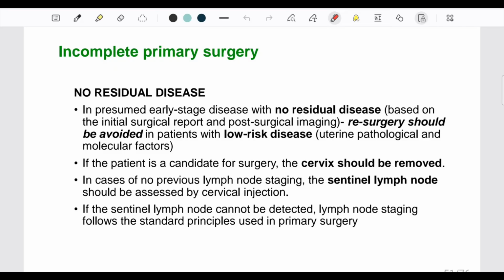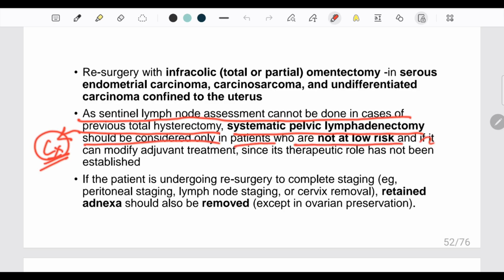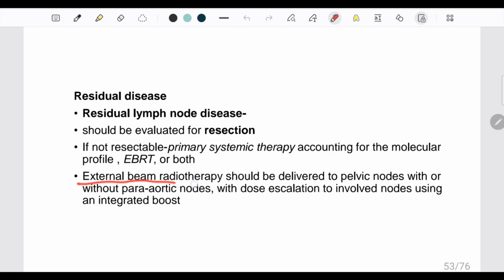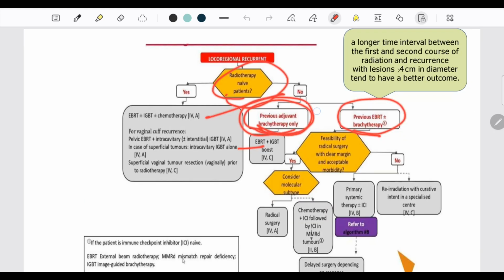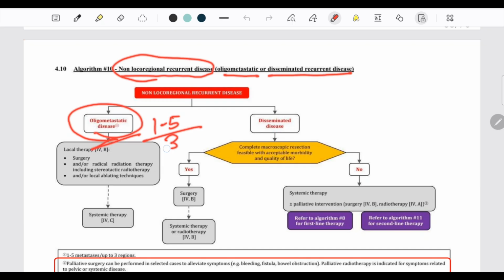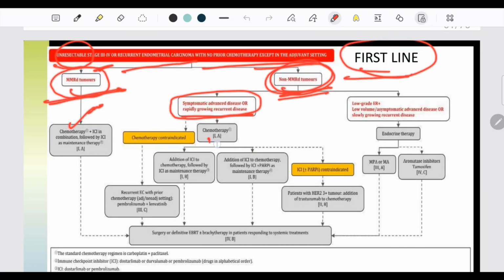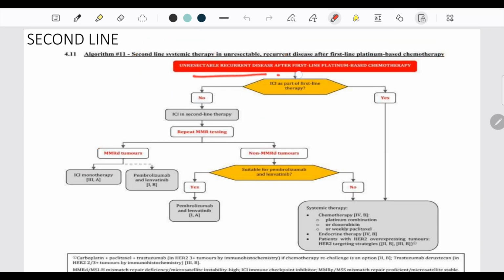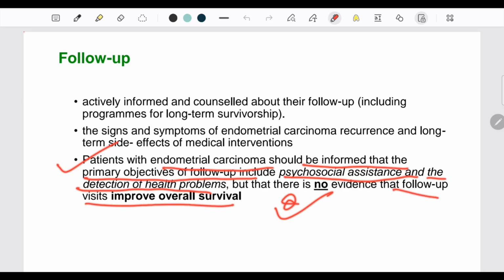Endometrial Cancer EEE Guideline 2025 Part 2/NEET SS, FET,OBG RESIDENCY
Endometrial Cancer EEE Guideline 2025 – Part 2 | NEET SS & FET Gynae Oncology

Welcome to Part 2 of Endometrial Cancer based on EEE Guideline 2025. This video is specifically for NEET SS and FET Gynae Oncology aspirants.

If you haven't watched Part 1 on FIGO 2025 Staging & Diagnosis, link is in the description below.

Topics covered in Part 2:
- Molecular Classification of Endometrial Cancer & its clinical impact
- Adjuvant Treatment protocols as per EEE 2025
- Role of Radiotherapy: EBRT, Brachytherapy indications
- Chemotherapy regimens & sequencing
- Immunotherapy in advanced/recurrent EC
- High-yield MCQs from recent NEET SS/FET exams

This completes the 2-part Endometrial Cancer series.

Playlist: NEET SS Gynae Oncology Complete Series